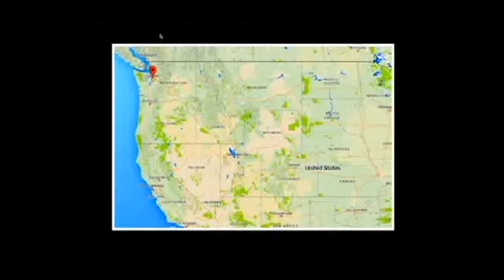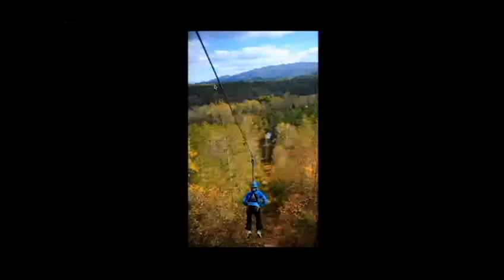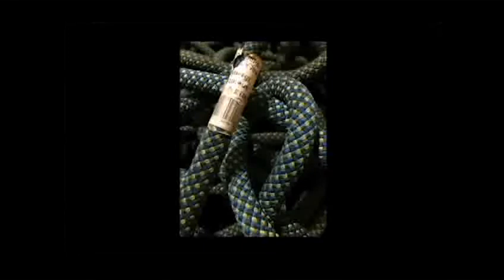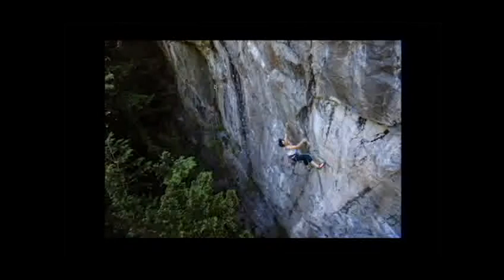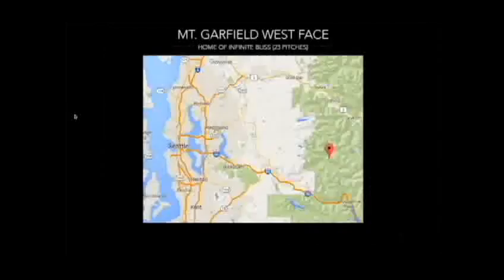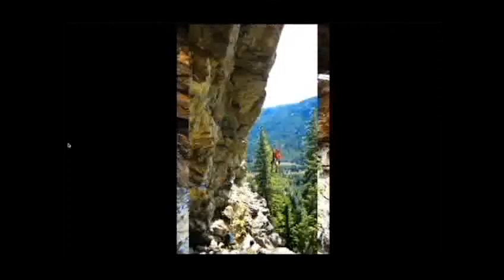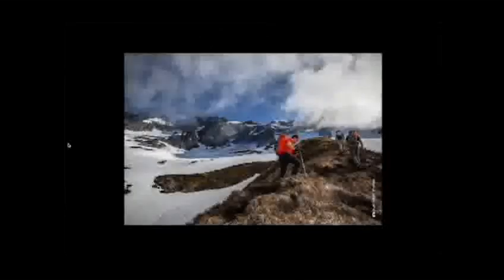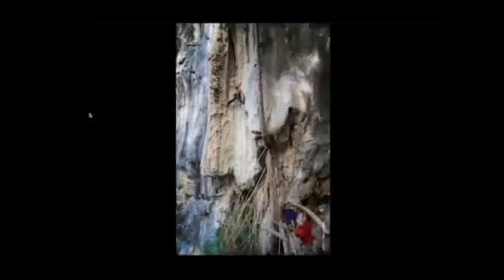PMI Ropes Behind the Lens – A Photographers Take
PMI Vertical Specialist Truc Allen shares from his many years of climbing while also doing what he loves most – being a photographer. Truc has been using PMI Dynamic, Caving, and Static ropes for years. Join us to learn what he has done with PMI ropes and also enjoy the photography.

Truc Allen brings over twenty years of outdoor experiences including 25 years of sport and trad climbing, 17 years of whitewater kayaking, 10 years of cave guiding, and 7 years of design/development at ropes courses. Some of Truc’s notable achievements in climbing include his most difficult redpoint – the 13b Haul of Flame at Jacks Canyon, and his most difficult onsight – the 12b Stretcherous at the Muir Valley, Red River Gorge.

From 1994 to 2008, Truc split his time between climbing in the west and east coasts, and working as a guide and Director of an outdoor adventure center. Among his other responsibilities, he was a climbing, caving, and whitewater kayak instructor-trainer. In 2003, Truc also did some bouldering development in central Vietnam’s Ninh Thuan Province. Currently, Truc juggles his time as the owner of Truc Allen Media, a company that specializes in outdoor life photography, Marketing Director for Vertical World Climbing Gyms in Seattle, Board Member of the Washington Climbers Coalition, and Cascade Section Chair for the American Alpine Club.